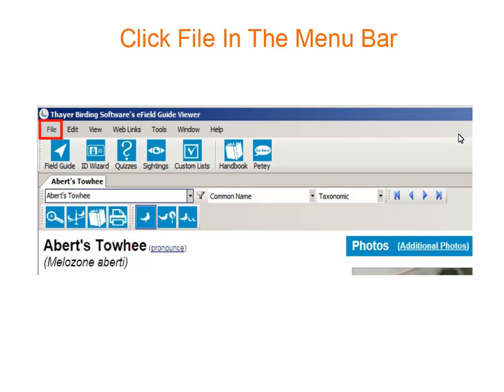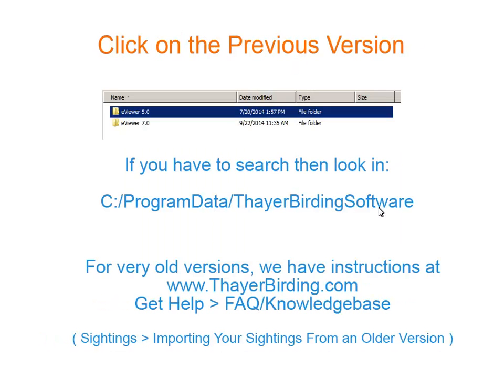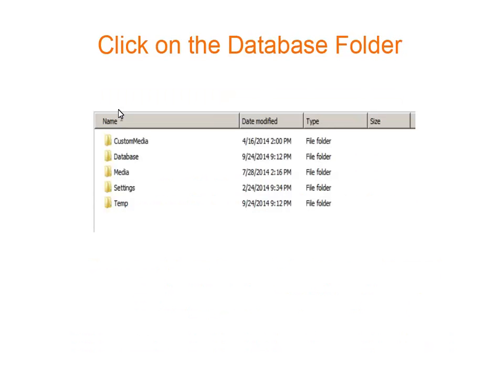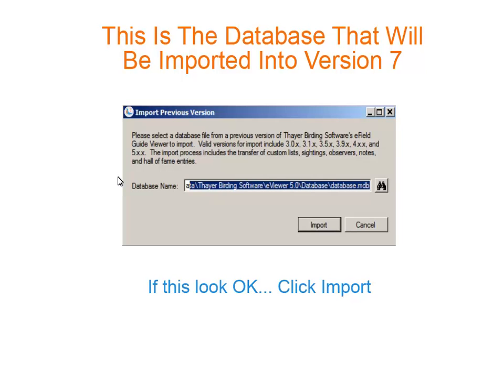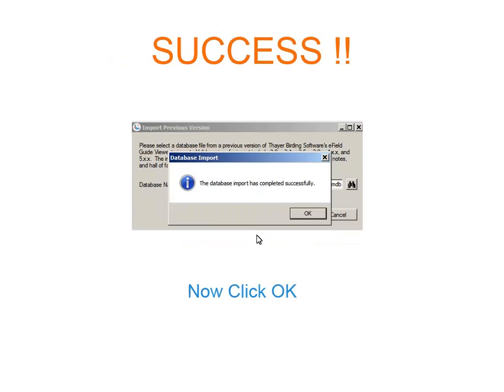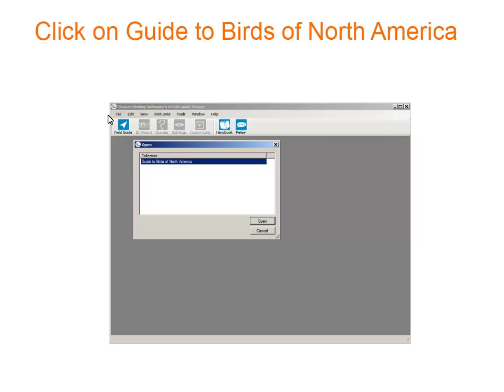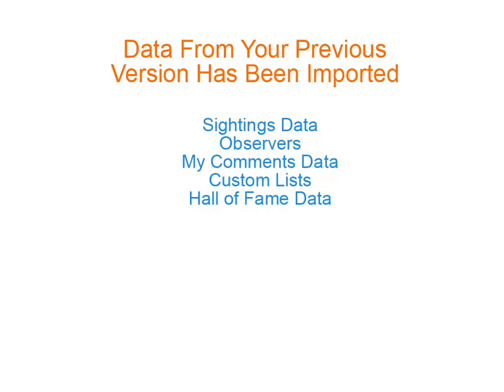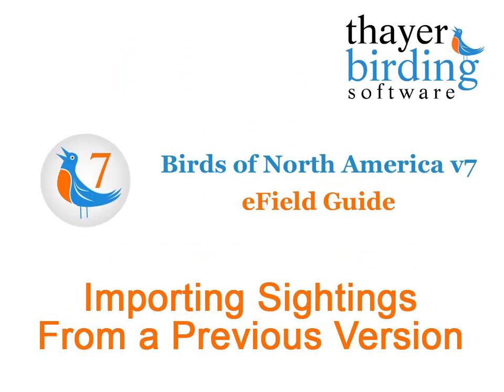v7 - Importing Sightings From a Previous Version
This video from Thayer Birding Software shows how to easily import your sightings into version 7 from an older version of the software.